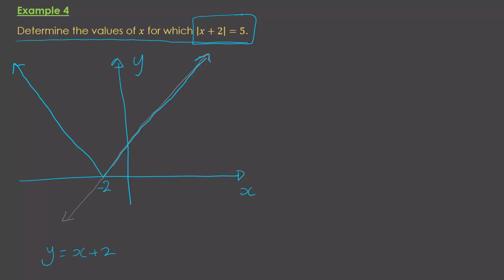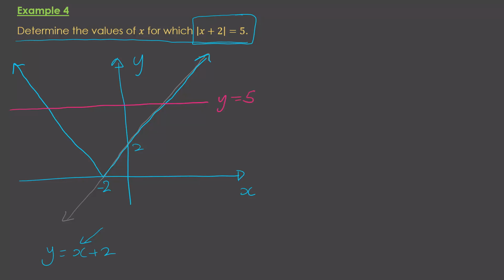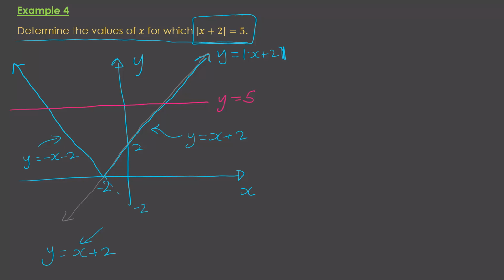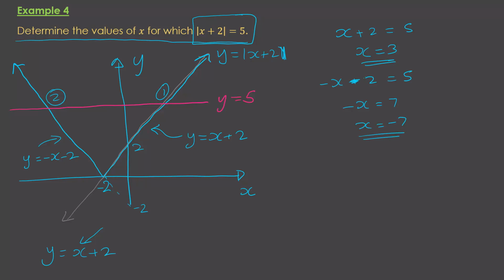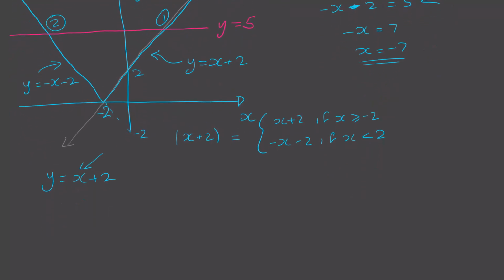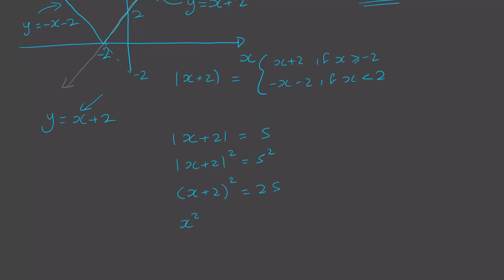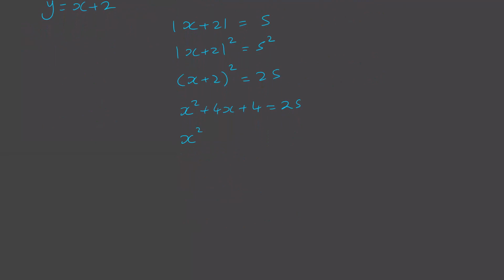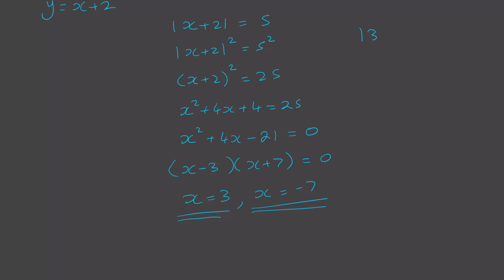Y12 Specialist Functions Modulus Functions Example 4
Solving an equation involving the modulus.